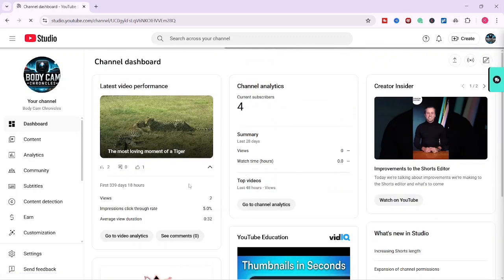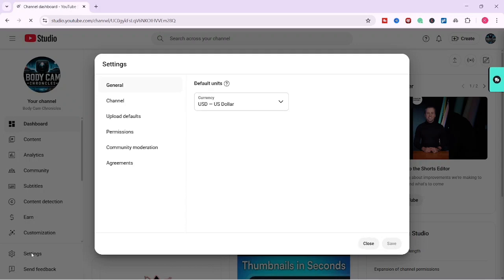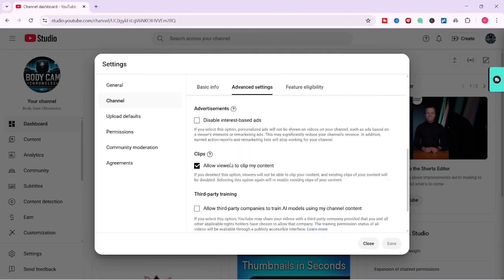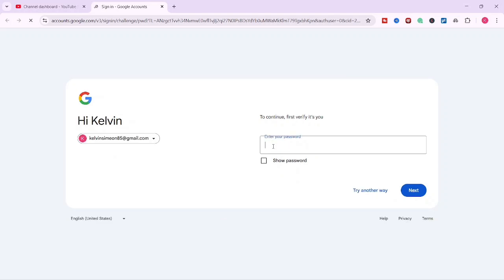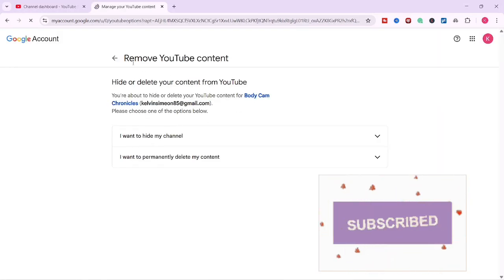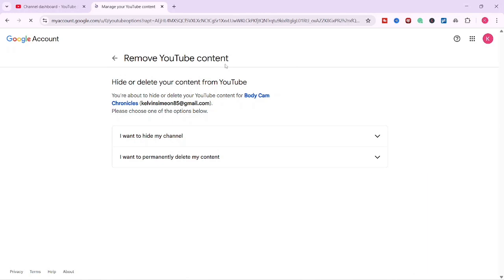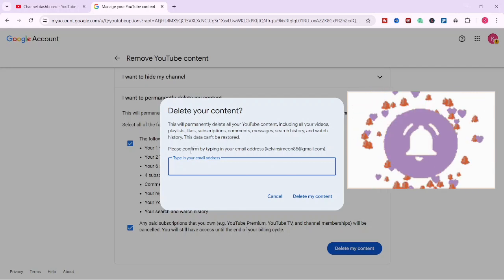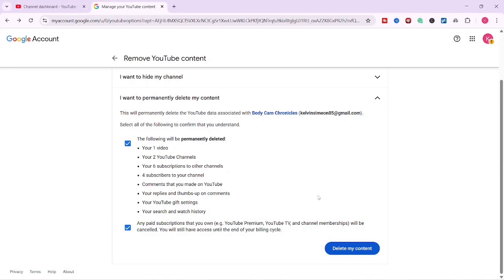How to Delete YouTube Channel Permanently (2026 Full Guide)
Want to permanently delete your YouTube channel? In this step-by-step guide, I’ll show you exactly how to remove your YouTube channel forever using simple settings. Whether you want to delete your YouTube account, erase videos, or start fresh, this tutorial will walk you through the entire process.

Learn where to find the "Delete Channel" option, how to back up your data, and how to confirm your deletion inside YouTube Studio. This method works on mobile, Android, iPhone, and PC.

If you're looking for the easiest way to remove your YouTube channel permanently, this video gives you the clear and updated method you need.

How to delete YouTube channel permanently, delete YouTube account
remove YouTube channel forever
YouTube settings guide
how to close YouTube channel step by step.
Permanently delete YouTube channel tutorial, YouTube account removal
how to hide or erase your channel
YouTube privacy settings explained.

🚀 Want direct help growing your YouTube channel?
Book a 1-on-1 YouTube Growth Strategy Session with me and get a personalized roadmap to more views and subscribers.